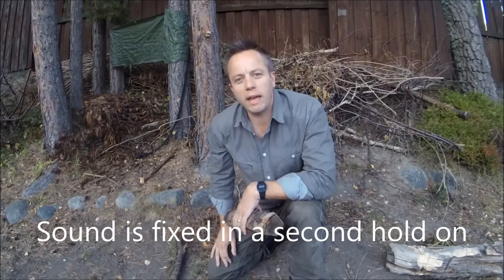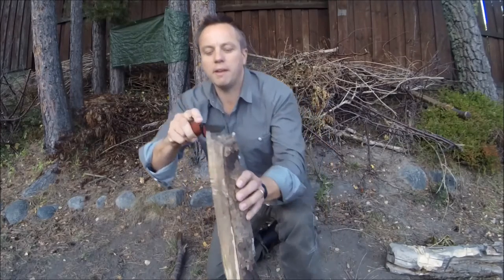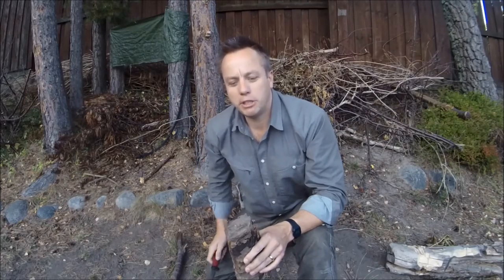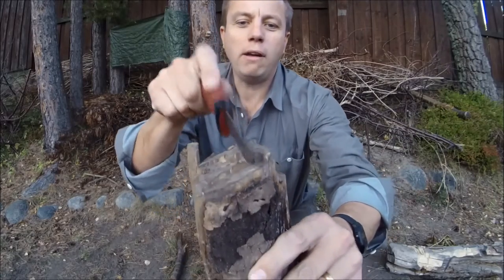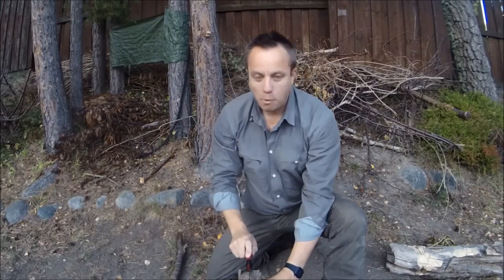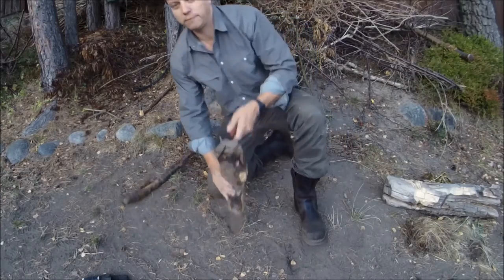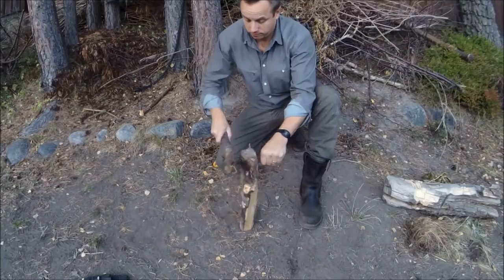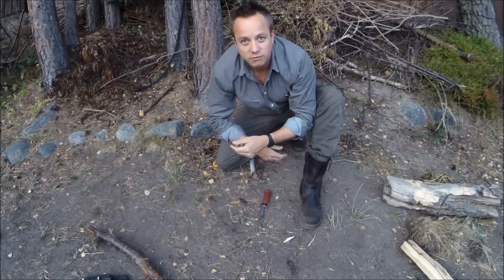Mora 511 | Baton Test | Beat Down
The Chinese Mora copy test was not bogus, let your eyes behold the power of the Mora 511!